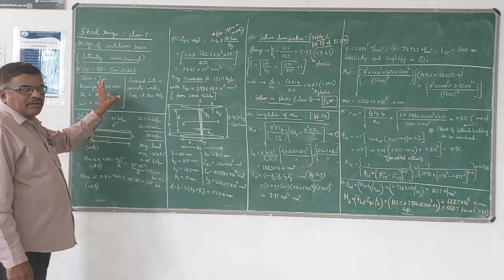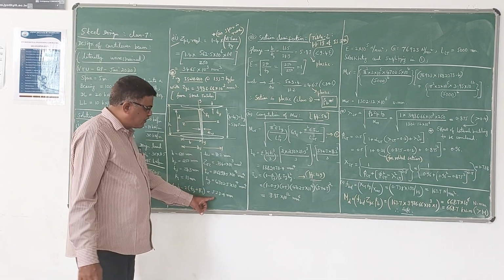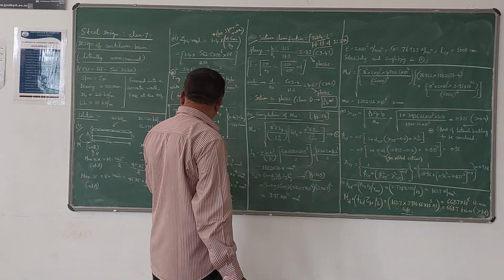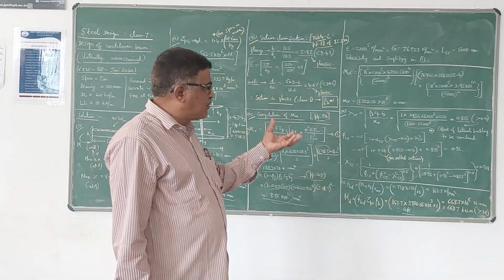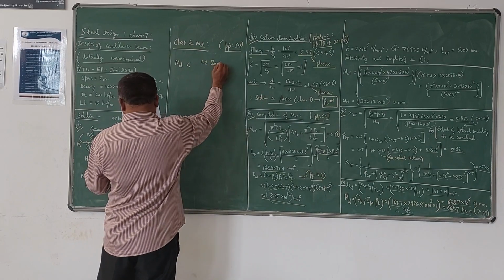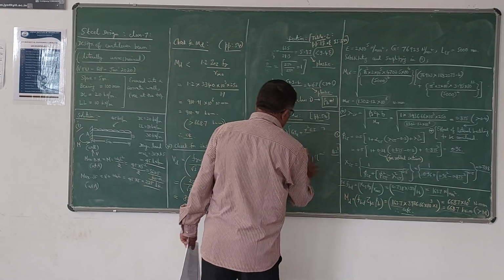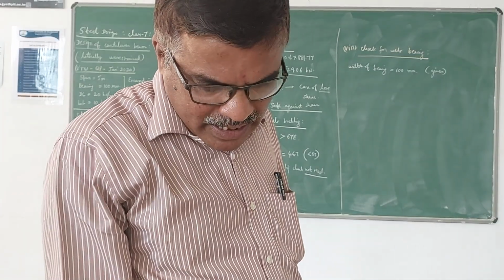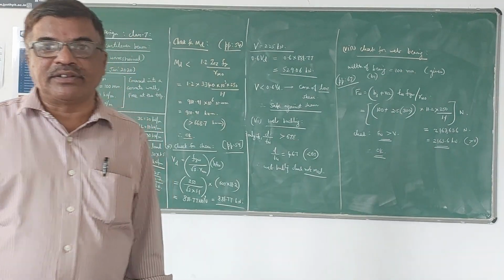ADVANCED STEEL DESIGN - Class 7- Design of cantilever beam laterally unrestrained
Design includes check for flexure, shear, web buckling, bearing.